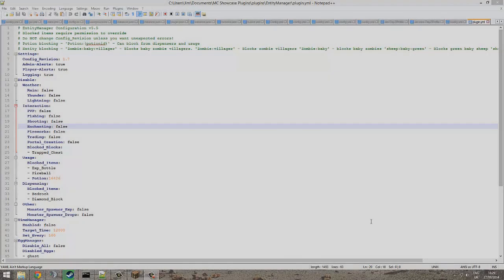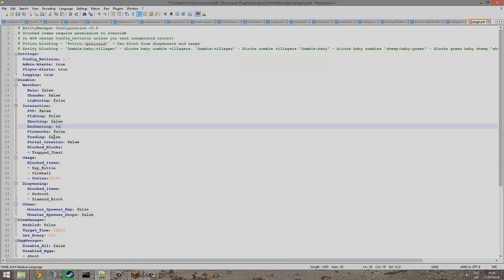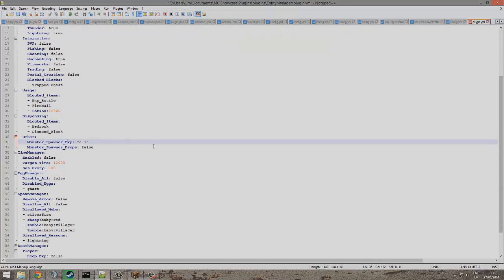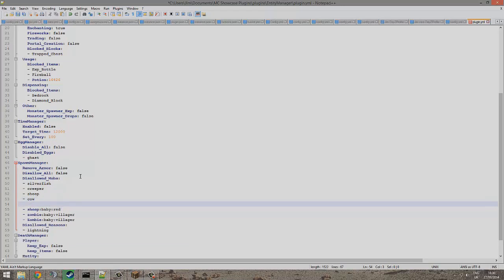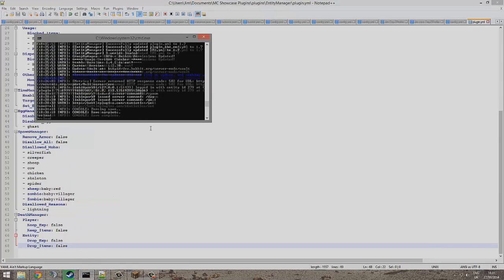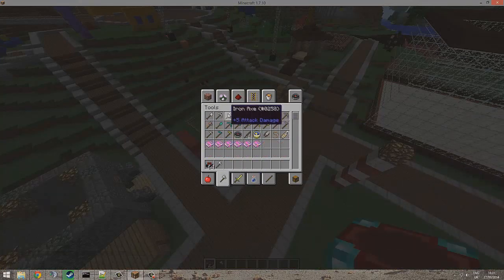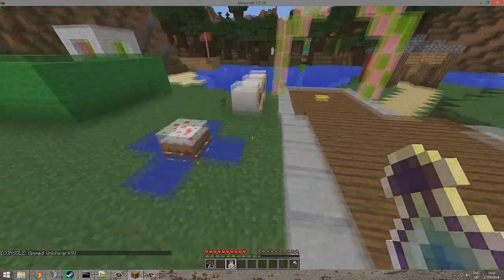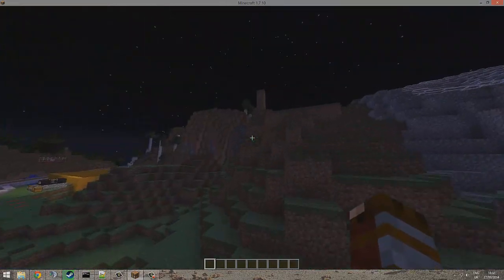Minecraft Bukkit Plugin - Entity Manager - Tutorial